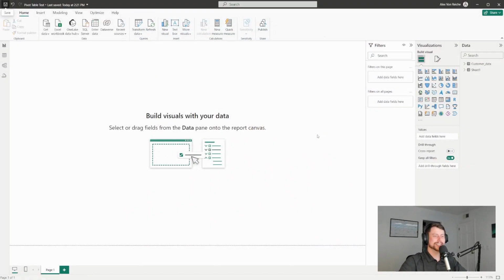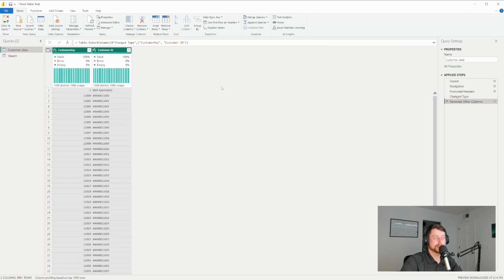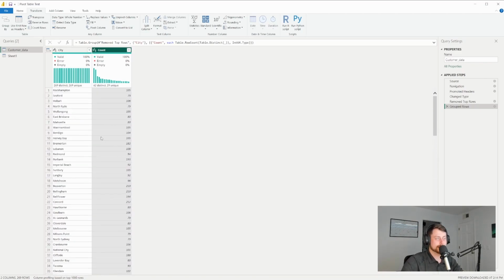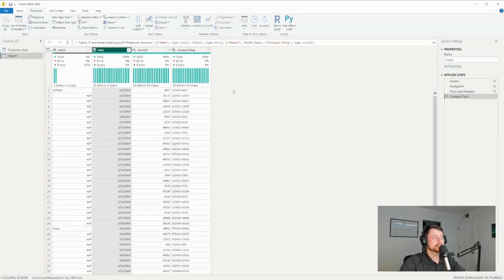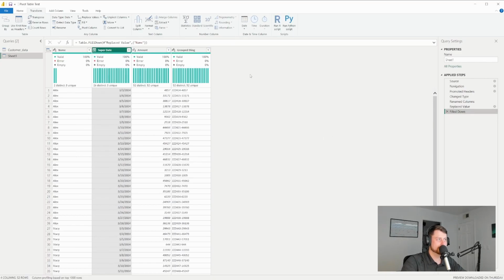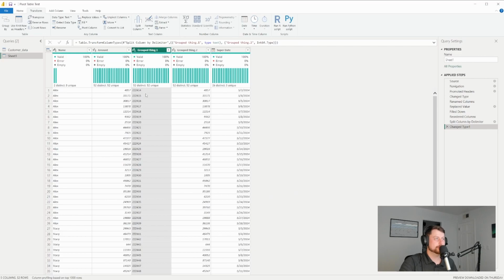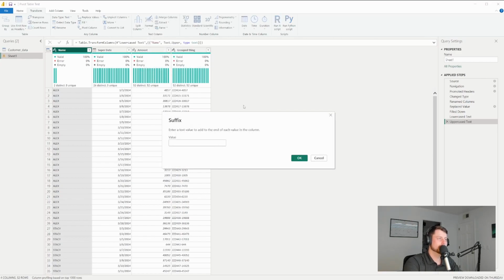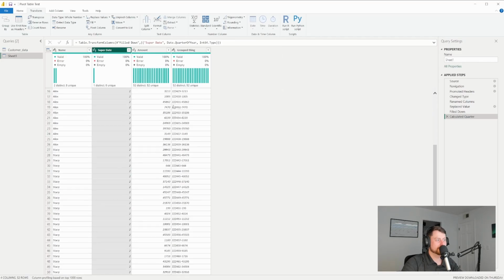Your one stop shop to clean data in Power BI!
Today, we go in depth about all the tools Power BI offers in regards to cleaning and moving your data around.